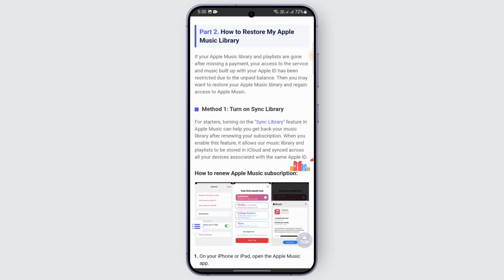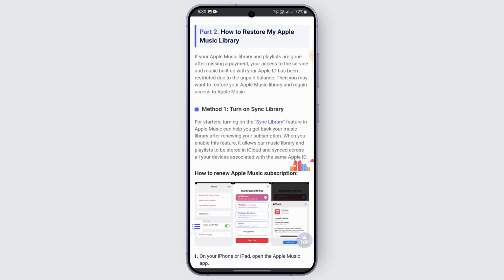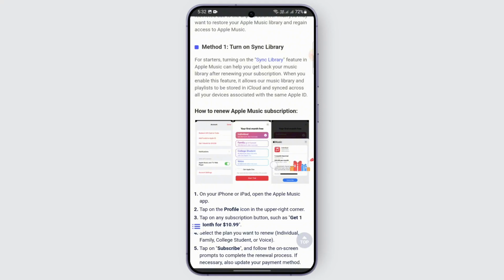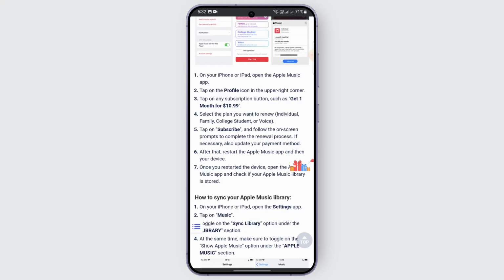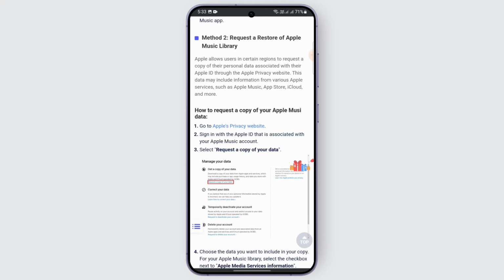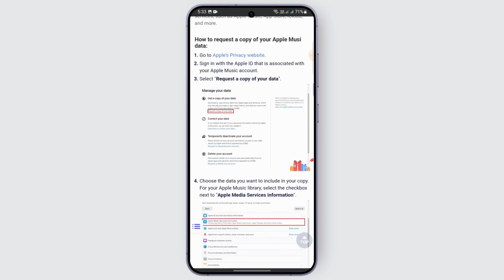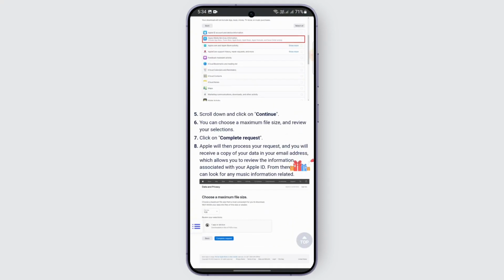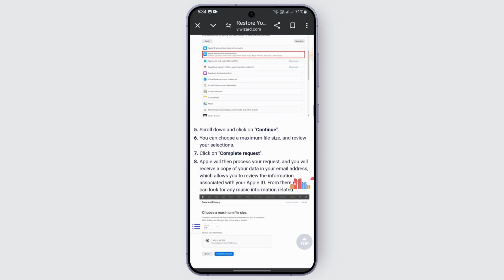How to Restore Apple Music Library After Subscription Ends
Learn how to restore your Apple Music library after your subscription ends with this step-by-step guide! This video explains how to regain access to your playlists, downloaded songs, and saved albums after renewing your subscription, including tips on re-syncing your library and checking iCloud Music Library settings. Whether you're asking, "How do I restore my Apple Music library after my subscription ended?" or need help recovering your music, this tutorial has you covered. Watch now to get your library back!

Timestamps:
00:00 How to Restore Apple Music Library After Subscription Ends
00:10 How Do I Recover My Apple Music Playlists and Songs?